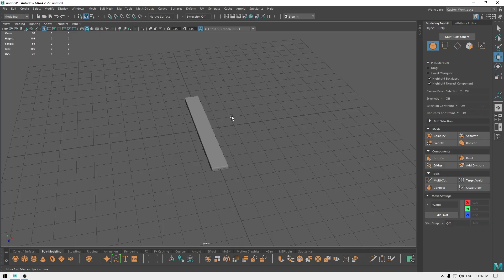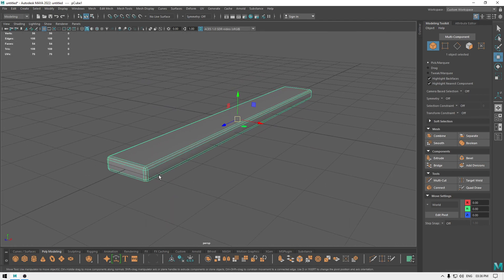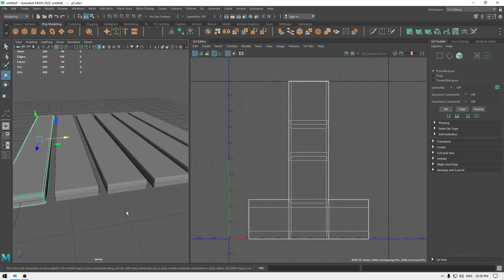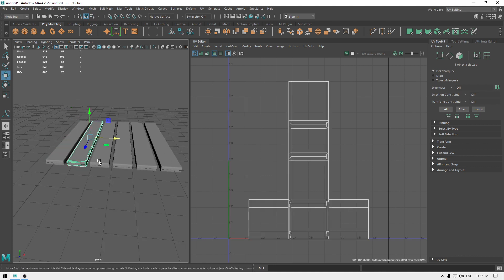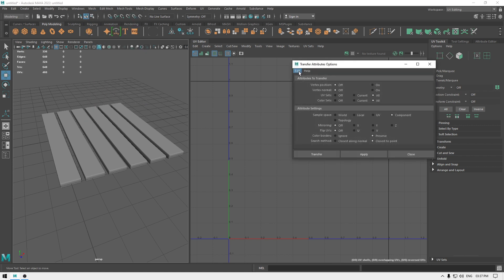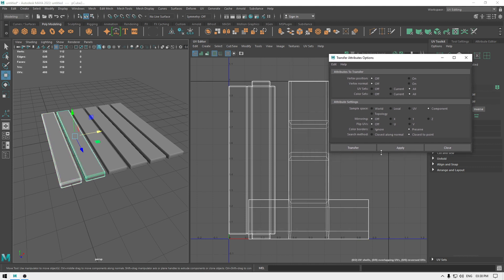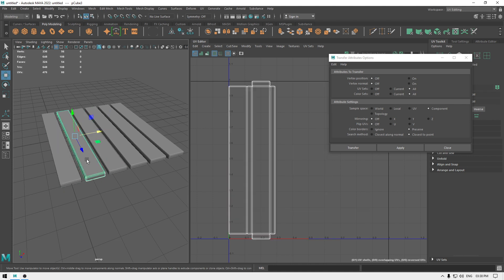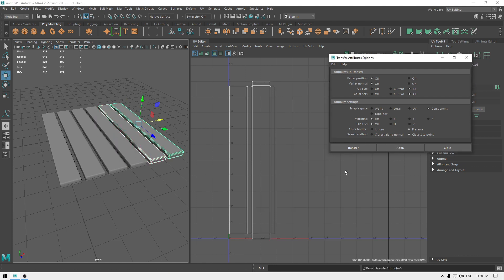Transfer UV Maps between Identical Meshes in Maya 2022